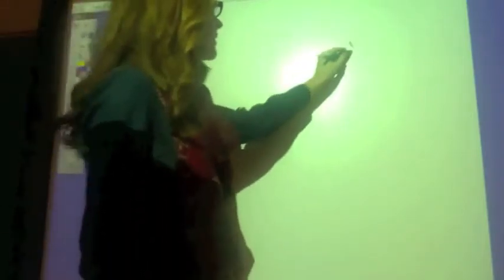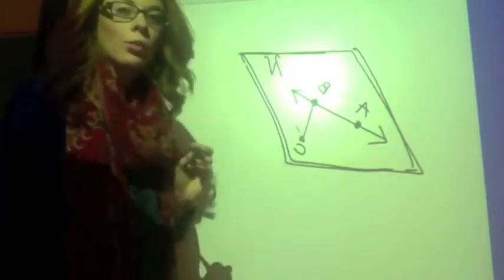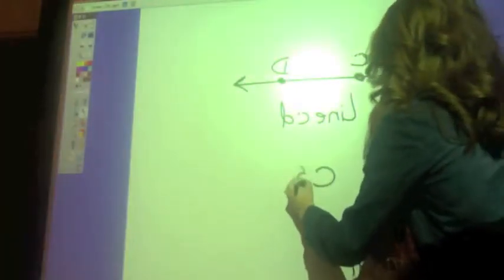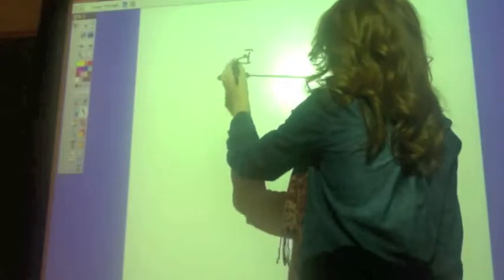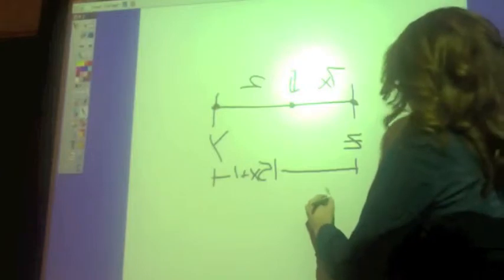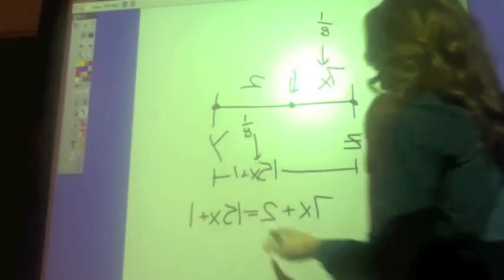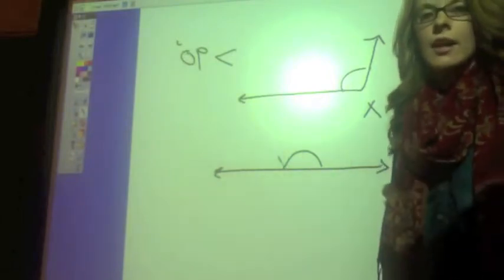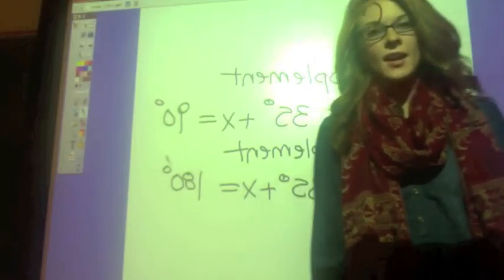Review - Lines and Angles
Basic overview of lines and angles